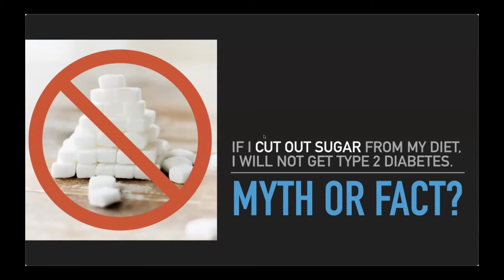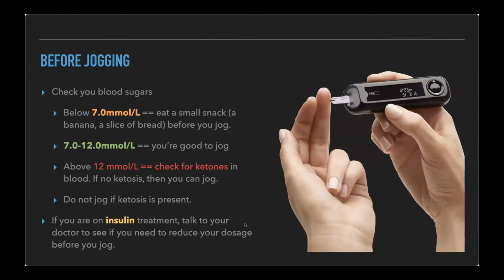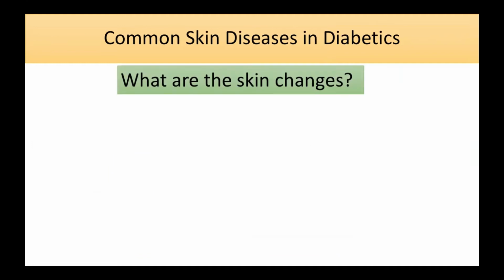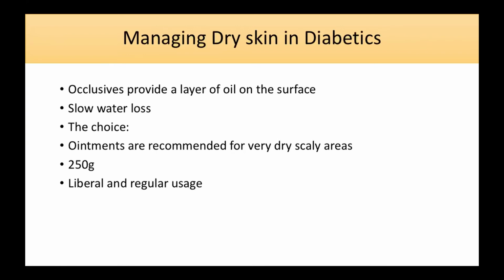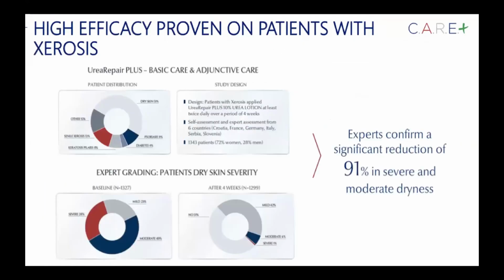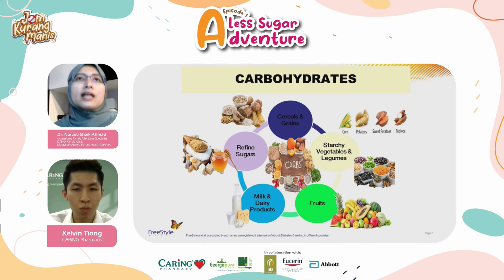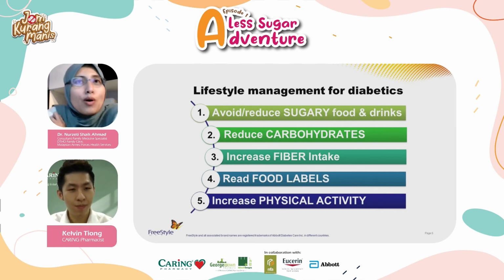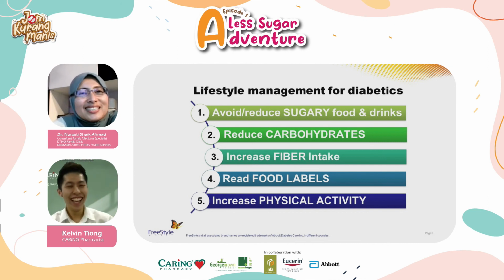[ZOOM WEBINAR] Jom Kurang Manis Episode 1: A Less Sugar Adventure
In conjunction with Diabetes Awareness Month and World Diabetes Day in November 2021, our Episode 1 of Jom Kurang Manis Webinar - A Less Sugar Adventure was held on 16th Nov 2021 -  with Mr Kelvin Lim, Dr Tan Leng Leng and Dr Nurzeti Shaik Ahmad to understand more about diabetes and glucose monitoring.

Thank you to all who attended the webinar and we hope you had enjoyed it very much and learned a lot from it. Follow CARiNG Pharmacy's Facebook page to stay tune to more health webinars in the future.